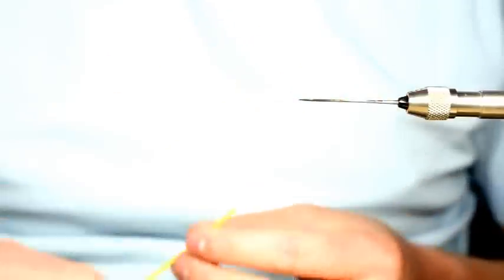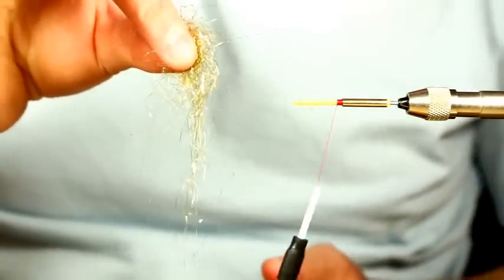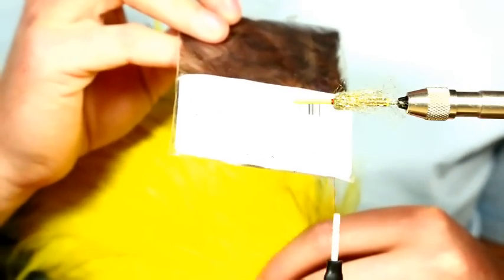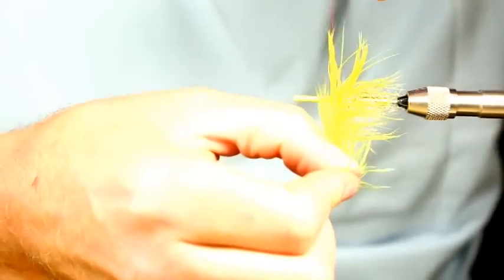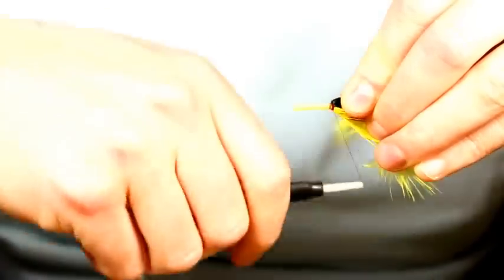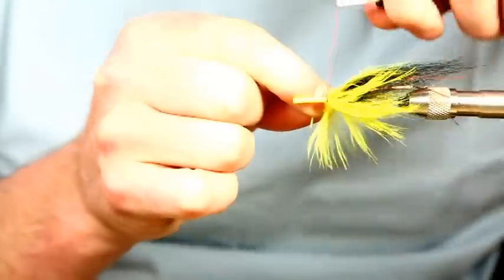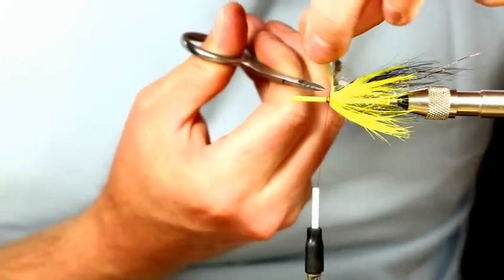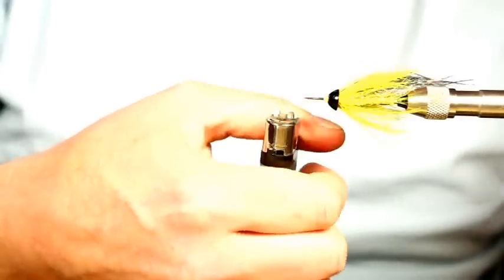Tubeworx black and yellow tube fly - salmon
A black, yellow and gold tube fly utilising the Tubeworx tube fly system. A nice, easy salmon fly that's definitely worth a swing. Tied by Steffan Jones of - specialists in fishing holidays in Wales and sea trout fishing on the Rivers Teifi and Towy.